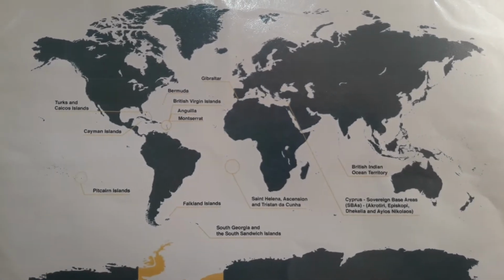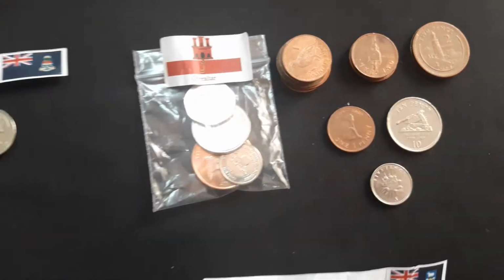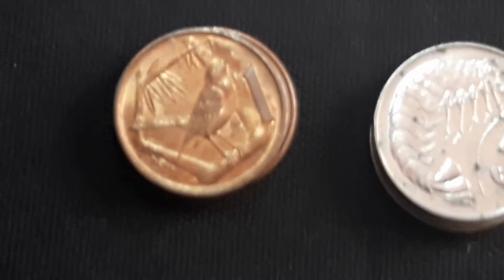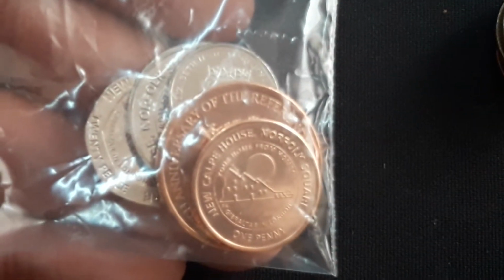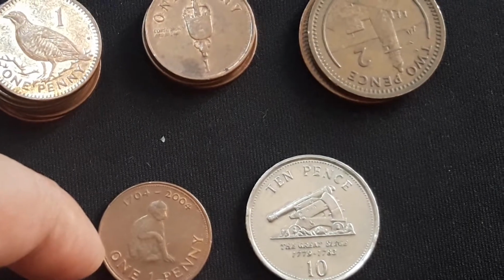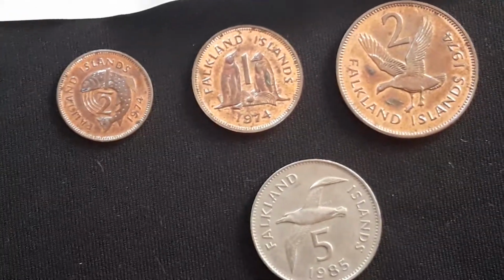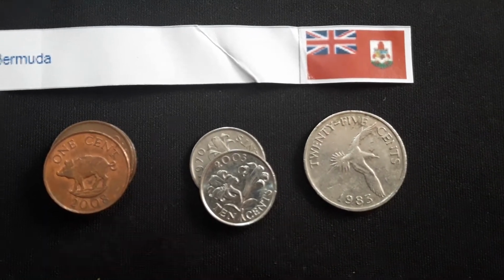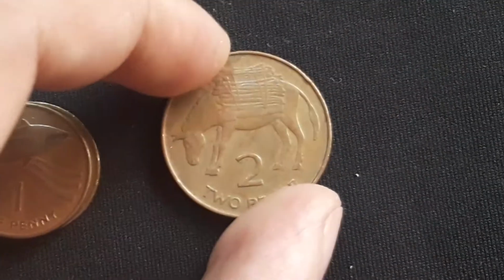MY COLLECTION: BRITISH OVERSEAS TERRITORIES Coins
Nandi Collector Social Media 📲

AMAZON Best Selling Numismatic Books 🔻🔻🔻